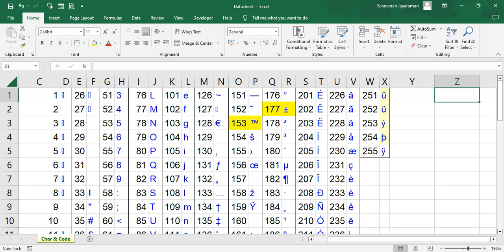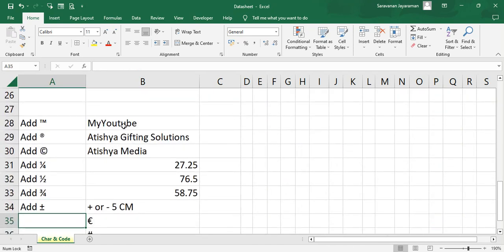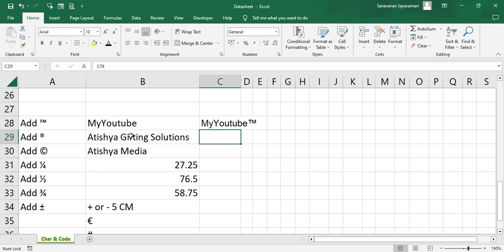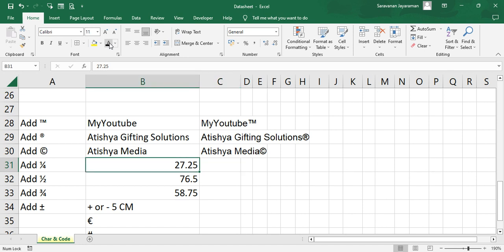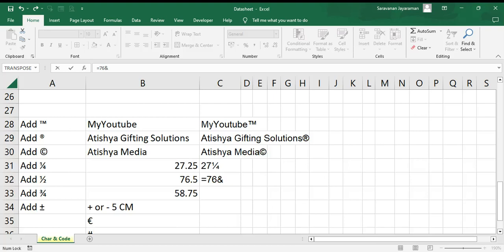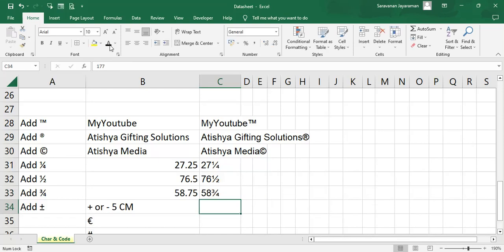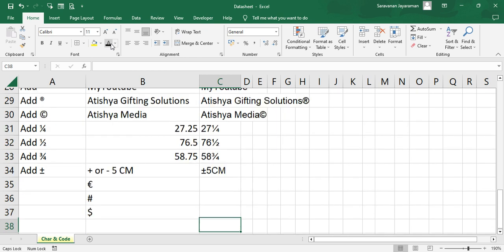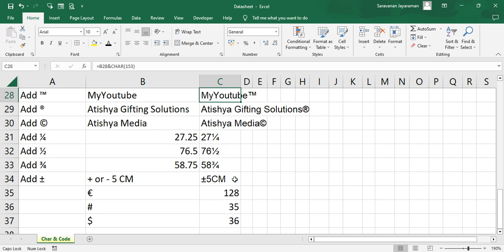CODE & CHAR function in Excel | Special characters in EXCEL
In this video we will learn about the  formula CODE & CHAR
You can insert special characters using CHAR function in excel
Macro
VBA
Excel
Learn Macro
Learn VBA
Easy way of learning Macro
Excel formula
Macro Learning
MS excel
Excel Learning